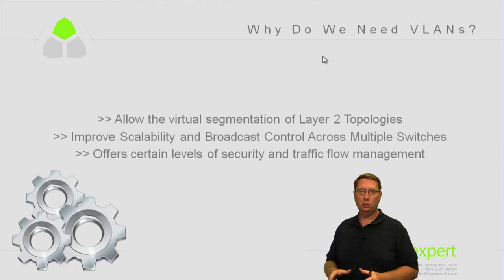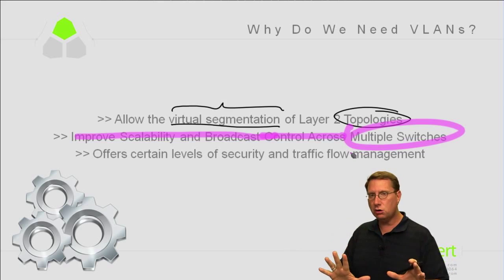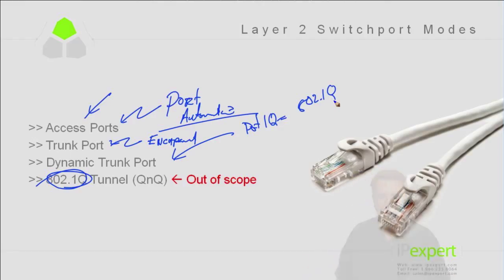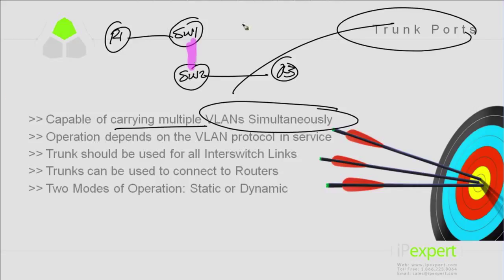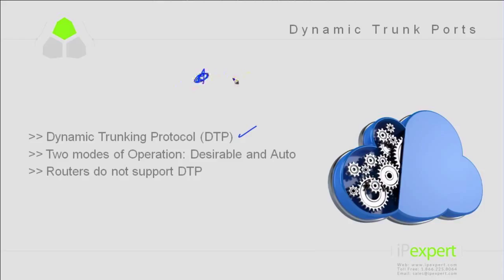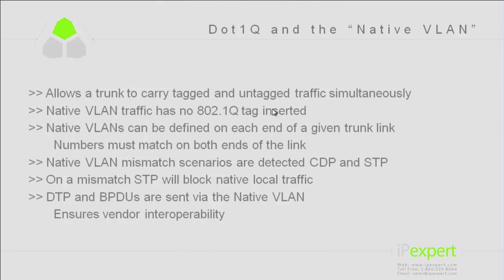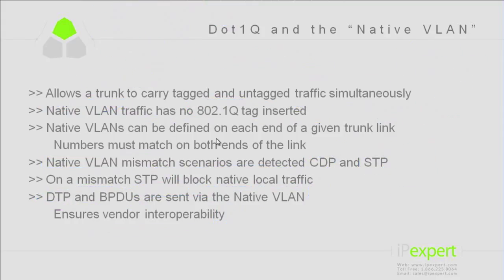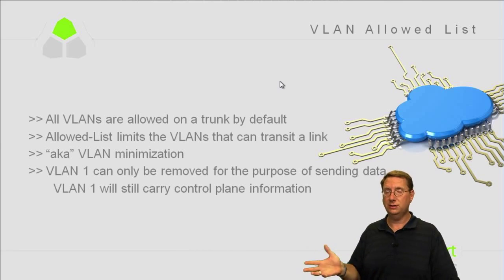07 IPExpert VLANs & Trunking Theory flv